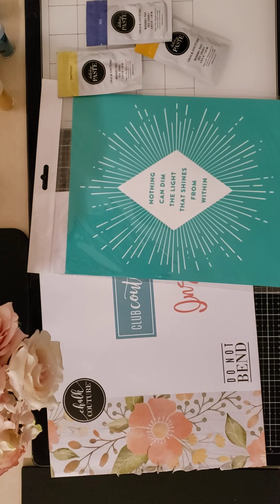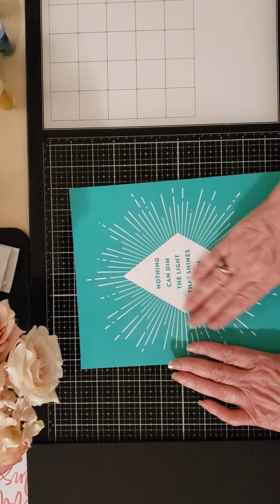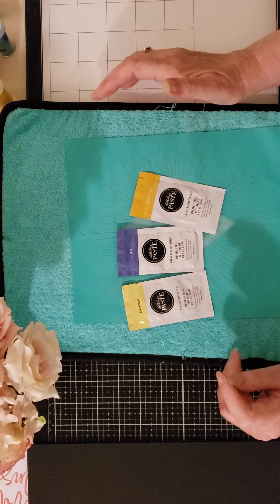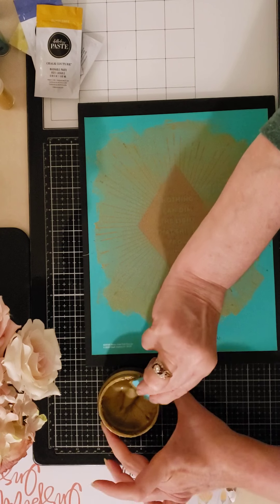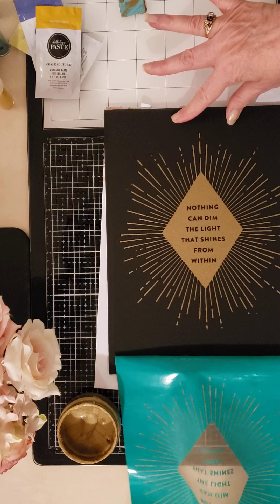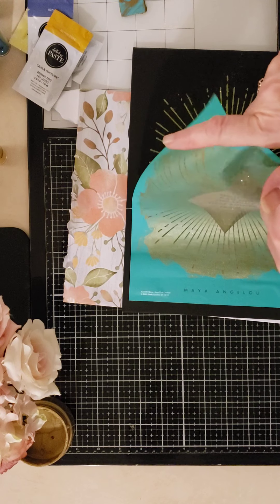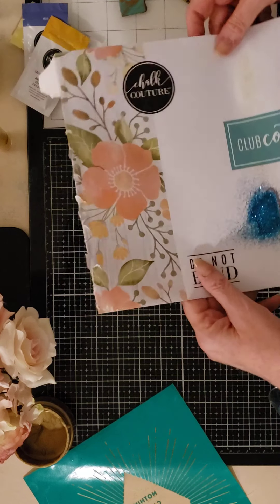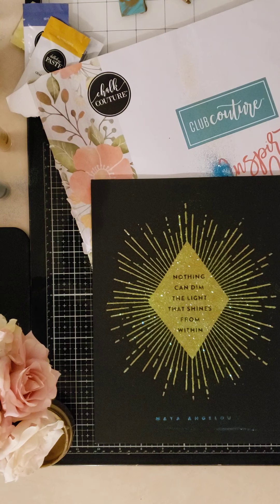Club Couture - Inspiration from Maya Angelou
Please join me as I quickly and easily create an inspirational piece of home decor using a quote from Maya Angelou.  And adding a bit of glitter to make it truly sparkle.